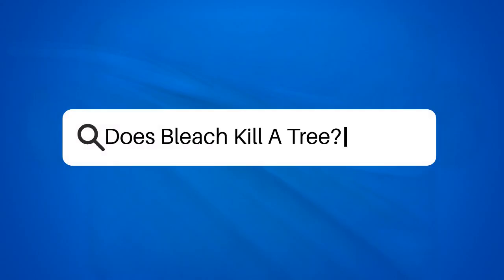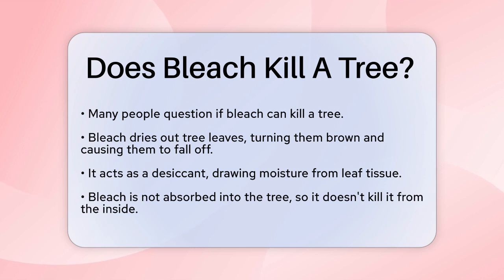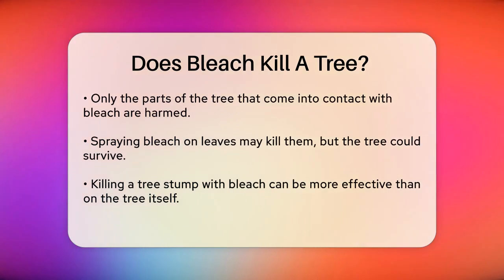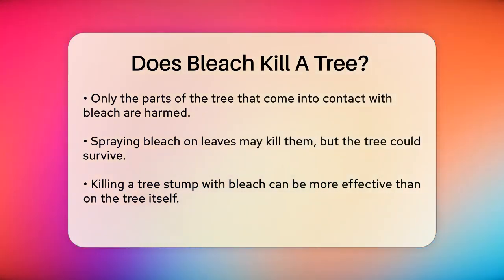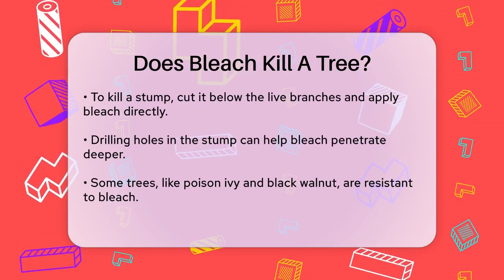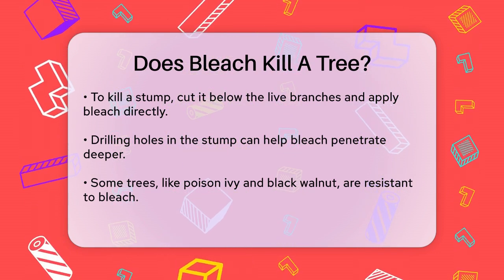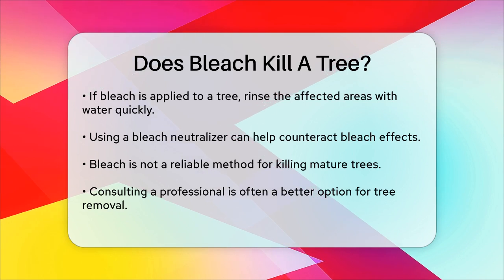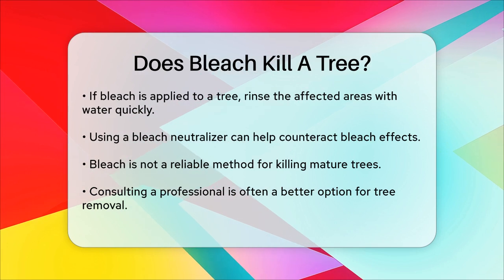Does Bleach Kill A Tree? - The Plant Enthusiast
Does Bleach Kill A Tree? In this informative video, we’ll discuss the effects of bleach on trees and whether it can be used as a method to kill them. We’ll explain how bleach interacts with tree leaves and stumps, detailing the process and effectiveness of this approach. You’ll learn about the limitations of using bleach, including its inability to penetrate the tree’s system and the factors that influence its effectiveness on different tree species.

If you’ve ever considered using bleach for tree removal, this video will provide you with essential information to make an informed decision. We’ll also share some quick tips on how to mitigate the damage if a tree has been accidentally exposed to bleach. Whether you’re a gardener, a homeowner, or simply curious about plant care, understanding the impact of bleach on trees is important.

About Us: Welcome to The Plant Enthusiast, your go-to destination for everything related to the wonderful world of plants! Whether you’re a seasoned gardener or just starting your green journey, our channel is dedicated to nurturing your passion for plant care, cultivation, and creativity.